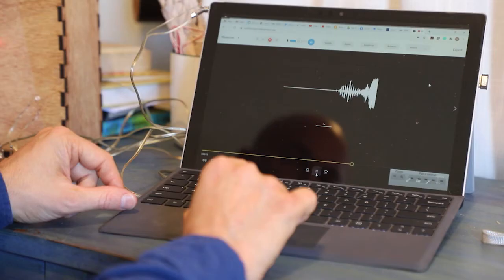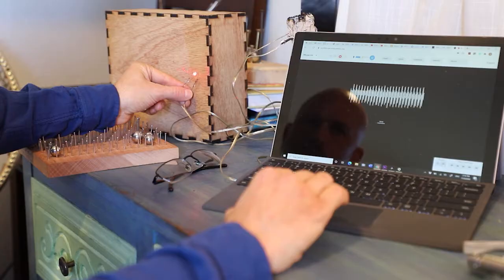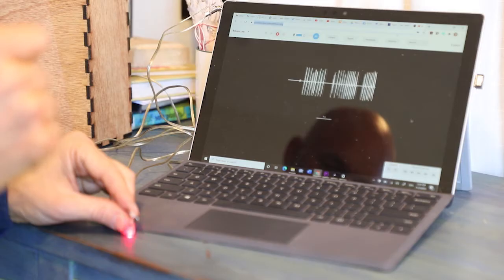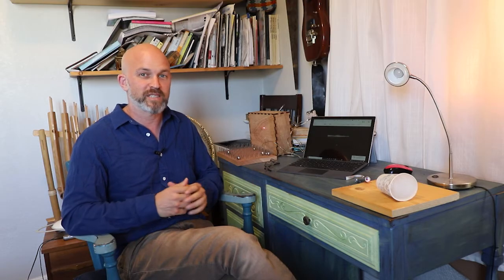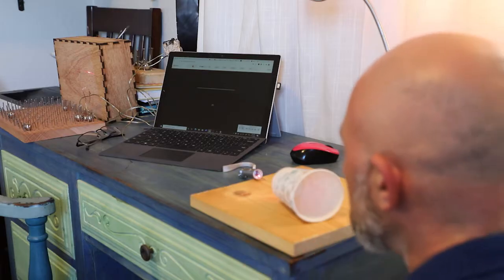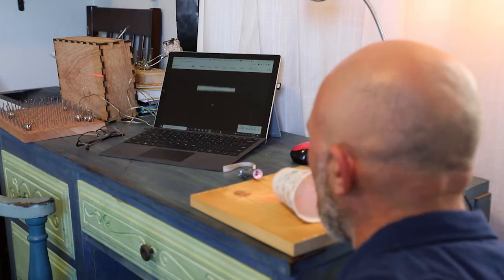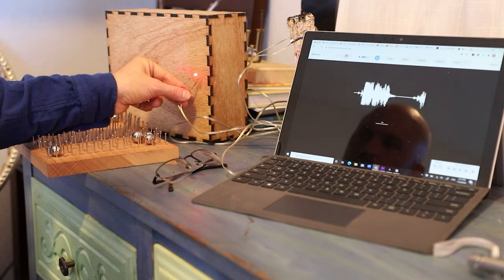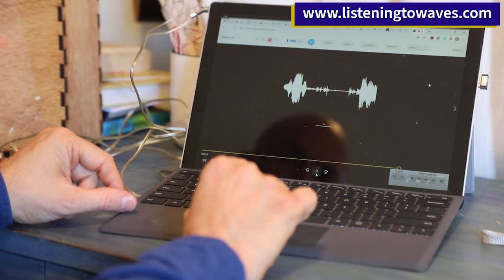How to make a laser microphone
How to use a laser, a mirror, and a light-sensor to make a microphone.